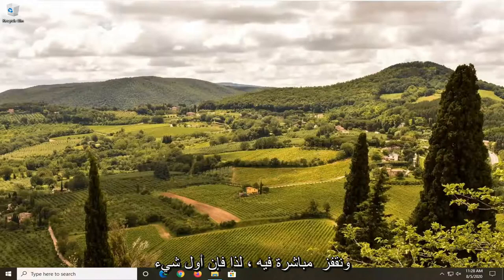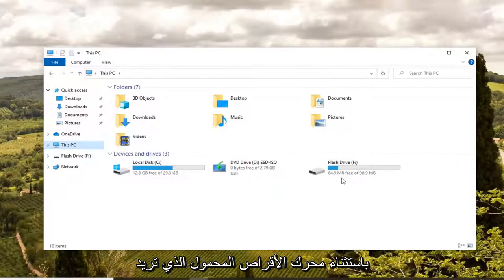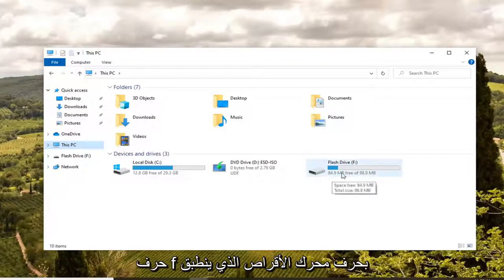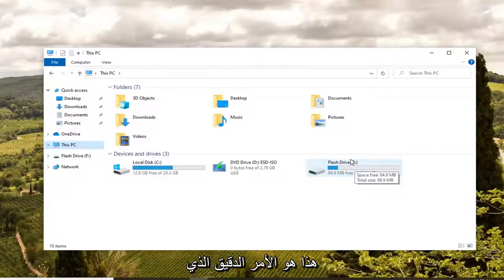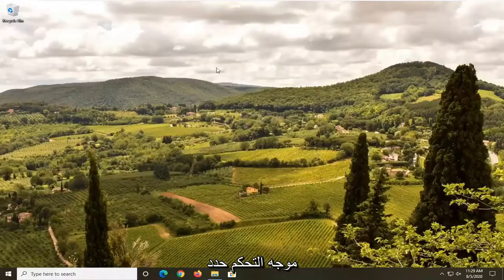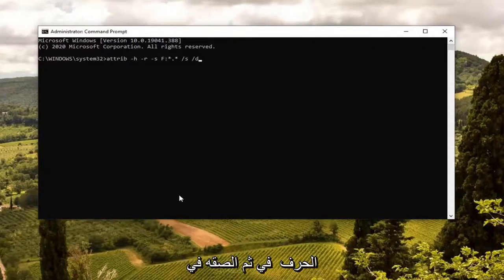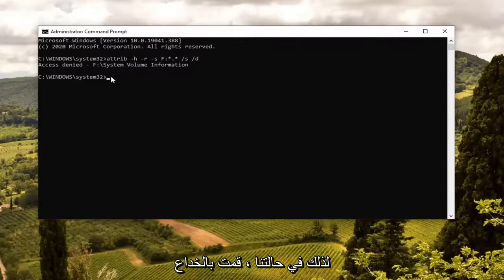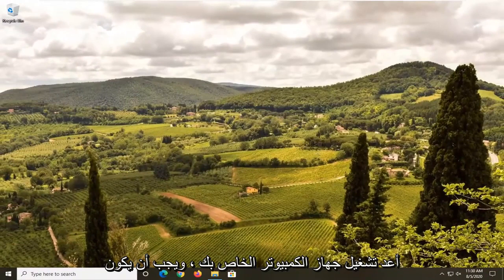كيفية إصلاح خطأ RunDLL "حدثت مشكلة في البدء" عند فتح القرص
إصلاح "كانت هناك مشكلة في البدء ... تعذر العثور على الوحدة النمطية المحددة ..." خطأ بدء تشغيل RunDLL.

الأمر المستخدم:
attrib -h -r -s F:*.* /s /d

المشكلات التي تم تناولها في هذا البرنامج التعليمي:
لا يمكن العثور على الوحدة المحددة في نظام التشغيل windows 10
لا يمكن العثور على الوحدة المحددة في windows 7
لا يمكن العثور على الوحدة النمطية المحددة pendrive
لا يمكن العثور على الوحدة النمطية المحددة USB
لا يمكن العثور على الوحدة النمطية المحددة الدليل النشط
لا يمكن العثور على الوحدة النمطية المحددة dll
الوحدة المحددة لا يمكن العثور على خطأ dll تحميل
الوحدة المحددة لا يمكن العثور على خطأ
الوحدة النمطية المحددة لا يمكن العثور على خطأ في محرك القلم
الوحدة المحددة لا يمكن العثور على الإصلاح
لا يمكن العثور على الوحدة المحددة محرك أقراص فلاش
لا يمكن العثور على الوحدة المحددة طابعة hp

يظهر الخطأ "تعذر العثور على الوحدة المحددة" عندما يتعذر على البرنامج العثور على وحدة معينة مطلوبة لتشغيله. هذا الخطأ عام للغاية ويحدث في الكثير من السيناريوهات التي تتراوح من Windows إلى تطبيقات الطرف الثالث إلى وسائط التثبيت.

يجب أن يكون بناء جملة الخطأ الكامل "حدثت مشكلة في بدء C: Program.dll. تعذر العثور على الوحدة النمطية المحددة'. عندما ترى "C: Program.dll" ، قد ترى شيئًا مختلفًا تمامًا. هذا هو الجزء المهم على الرغم من أنه يخبرك بالضبط ما الذي يسبب المشكلة.

على سبيل المثال ، رأيت خطأ مثل هذا في اليوم الآخر قرأته "حدثت مشكلة في بدء تشغيل C: WindowsSystem32LogiLDA.dll. تعذر العثور على الوحدة النمطية المحددة'. يشير هذا إلى Logitech Download Assistant الذي يقوم بتنزيل برامج التشغيل لأجهزة Logitech الطرفية. تم حذف ملف dll. لسبب ما ولم يتمكن Windows من العثور عليه ، ومن هنا الخطأ.

نظرًا للطبيعة العامة للخطأ ، لا يمكننا سرد الإصلاحات الدقيقة لكل موقف. على الأرجح ، باستخدام تلميحات استكشاف الأخطاء وإصلاحها التالية ، قد تتمكن من تحديد سبب ملف DLL أو خطأ الملف المحدد. راجع النصائح واحدة تلو الأخرى واعرف ما إذا كان أي منها يوجهك نحو الاتجاه الصحيح.

إذا كنت تواجه هذا الخطأ فيما يتعلق بنظام التشغيل ، يمكنك محاولة تشغيل مدقق ملفات النظام على جهاز الكمبيوتر الخاص بك. تنتقل الأداة المساعدة SFC عبر جميع الملفات الموجودة في مجلد تثبيت نظام التشغيل الخاص بك وتحدد ما إذا كان أي ملف تالفًا أو مفقودًا. إذا وجد أي شيء ، فسيحل محله بعد تنزيل إصدار جديد من خوادم Windows. تأكد من أن لديك اتصال إنترنت مستقر عند محاولة هذا الحل.